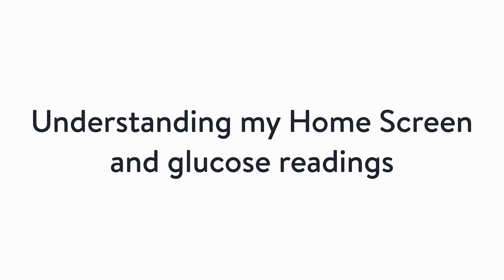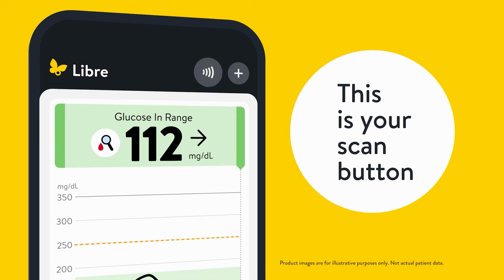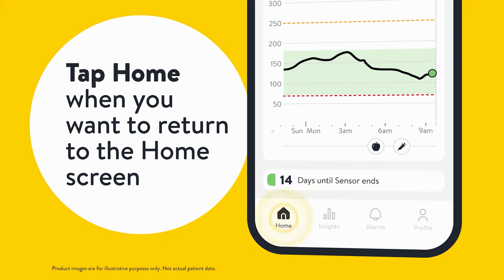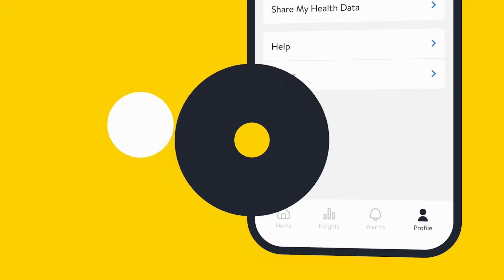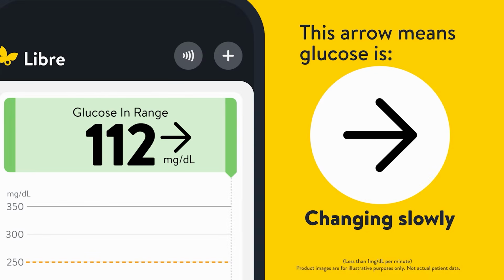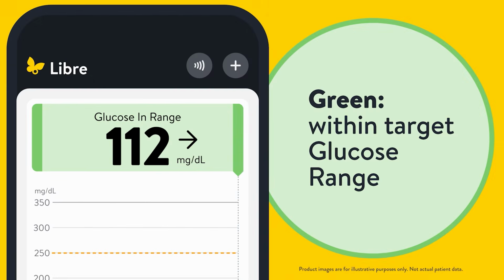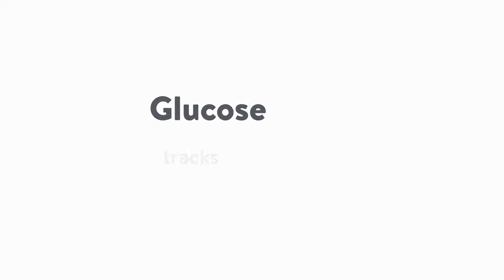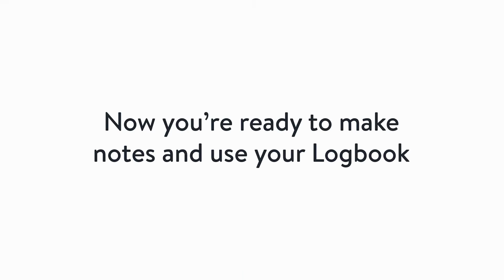Understanding the Libre App(*) Home Screen and Glucose Readings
Watch this video to understand how the Libre app(*) home screen and glucose readings work.

0:00 - Intro
0:06 - Home Screen Tour
1:07 - Understanding Glucose Readings

Medicare and other payor criteria may apply.

(*) The FreeStyle Libre systems apps are only compatible with certain mobile devices and operating systems. Please check the Support section of our website for more information about device compatibility before using the apps. Use of the FreeStyle Libre systems apps may require registration with LibreView.

(‡)Eligible patients will receive one (1) FreeStyle Libre 2 system sensor or (1) FreeStyle Libre 3 system sensor for users with a compatible mobile phone operating system at $0 copay. The expiration date of the voucher is 60 days from the issue date. This program is available for patients with Type 1 diabetes or Type 2 diabetes or gestational diabetes. Patients ages 18 and older are eligible to sign up and receive an offer for the (1) FreeStyle Libre 2 system sensor or (1) FreeStyle Libre 3 system sensor. Patients ages 4-17 are eligible to receive an offer for the (1) FreeStyle Libre 2 sensor or (1) FreeStyle Libre 3 sensor through their parent or guardian. Patients ages 2-17 are eligible to receive an offer for the (1) FreeStyle Libre 2 Plus sensor or (1) FreeStyle Libre 3 Plus sensor through their parent or guardian. This offer is void where prohibited by law. Abbott may modify or rescind this offer at any time without notice. The discounts are not available to beneficiaries of Kaiser Permanente, Medicare, Medicaid or other federal or state healthcare programs, residents of Massachusetts, or US territories (other than Puerto Rico). The free (1) FreeStyle Libre 2 system sensor or (1) FreeStyle Libre 3 system sensor is provided as a sample and is limited to one sample per eligible person per product identification number. The FreeStyle Libre 2 system sensor or FreeStyle Libre 3 system sensor cannot be re-sold, traded nor submitted to any third-party payer for reimbursement and is not provided as any inducement for future purchases. The free sample card is not health insurance.

The sensor housing, FreeStyle, Libre, and related brand marks are marks of Abbott.